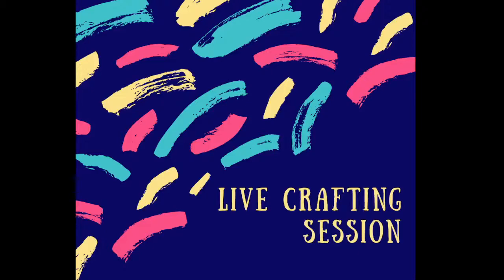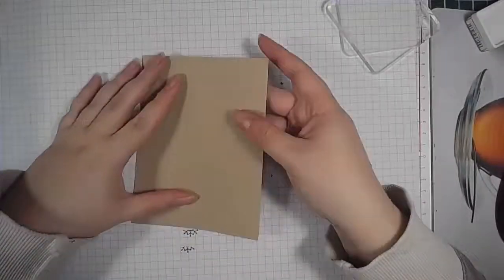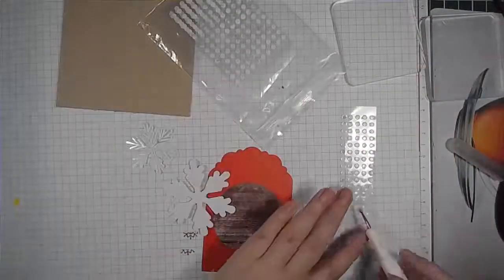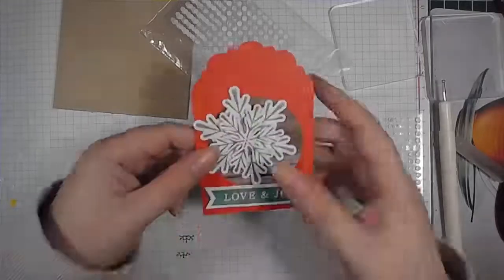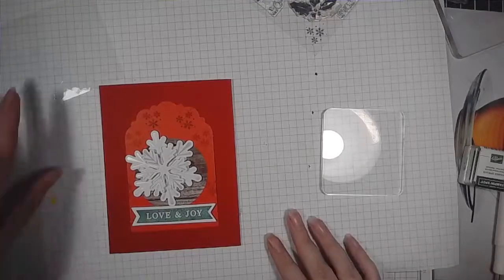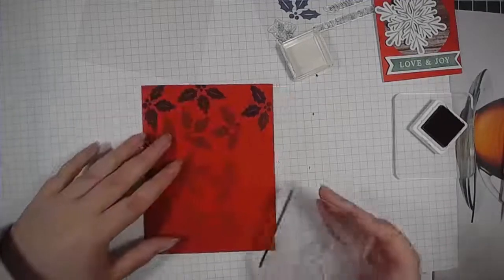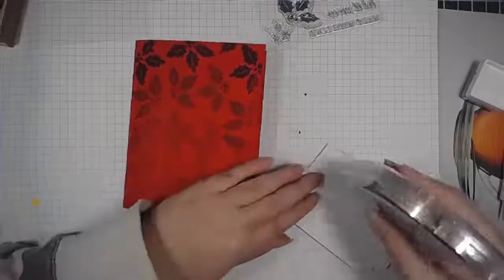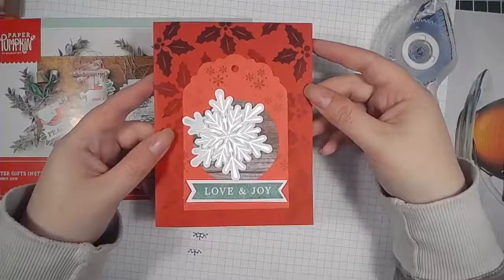Christmas Madness 7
Hey everyone, in this video I shall put together the 4th card/tag from the throwback kit Winter Gifts Nov 2019